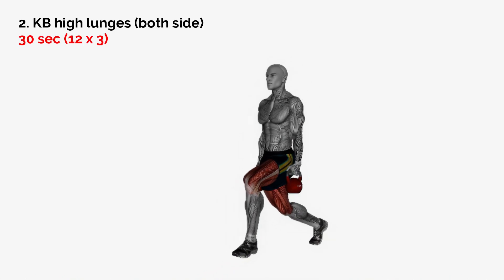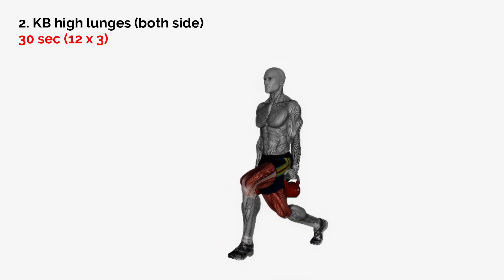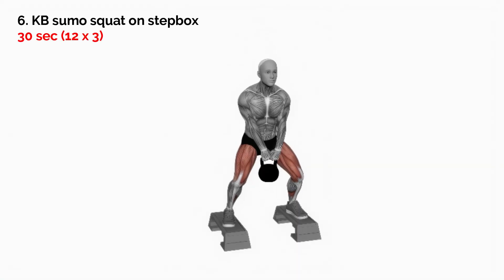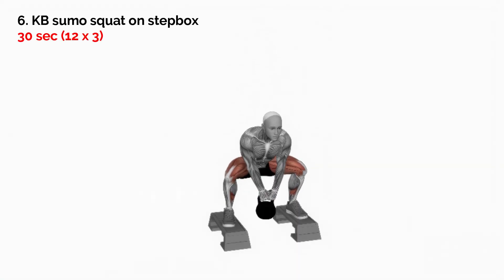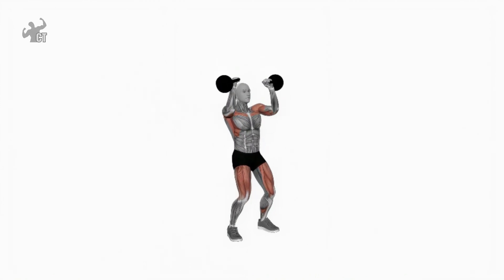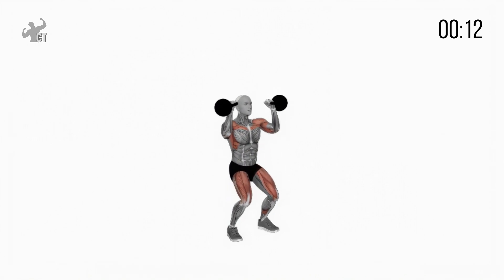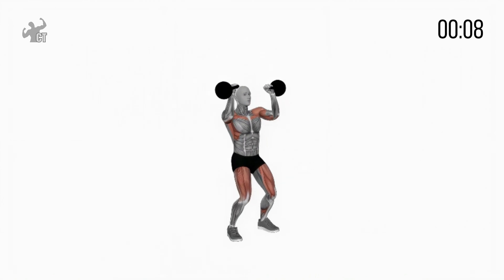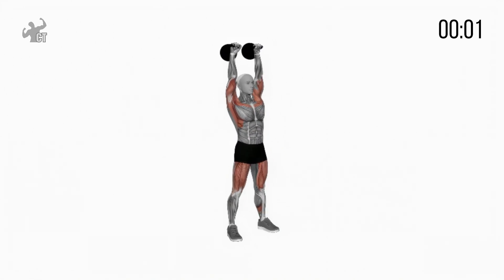7 Effective Kettlebell Exercises to Last LONGER in Bed ! (Better Than Kegel?!)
Perform each exercise for 30 seconds for 3 rounds or 12 reps for 3 sets.

🔥 Here are the exercises:

00:00 1. Kettlebell sumo high pull
00:40 2. KB high lunges (both sides)
01:18 3. KB swings
01:56 4. KB sumo squat
02:35 5. KB Bulgarian split squat (both sides)
03:13 6. KB sumo squat on step box
03:51 7. KB thruster